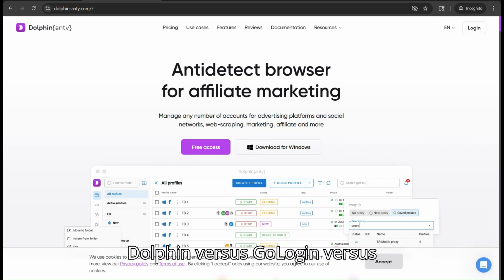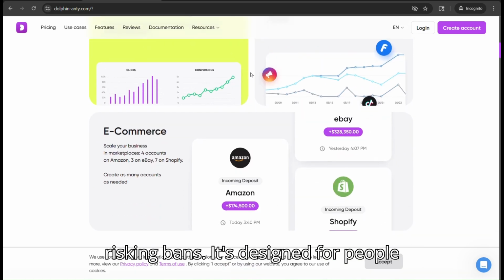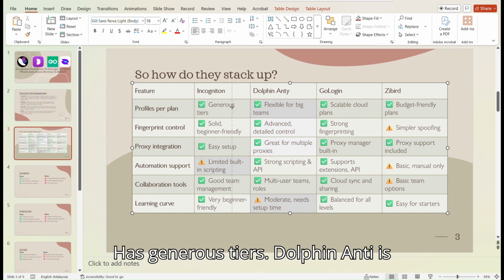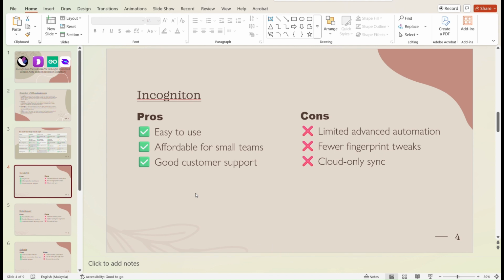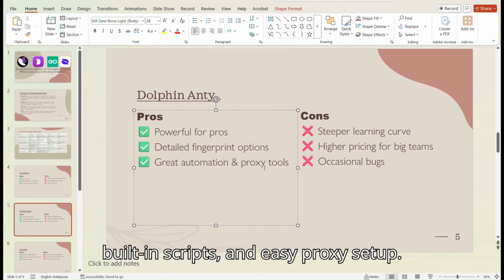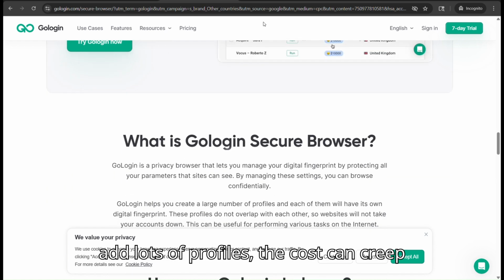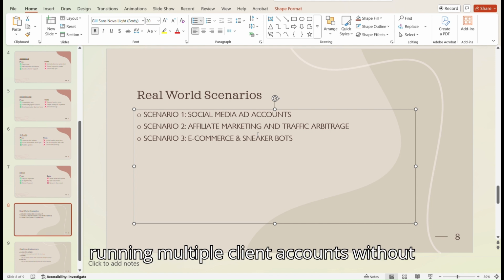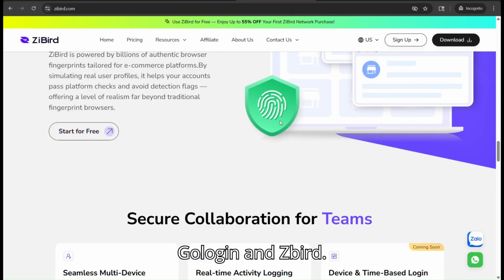Incogniton Vs Dolphin Vs GoLogin Vs ZiBird | Which Anti-detect Browser Is Better?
📱 In this video, I’ll walk you through How To __________ step by step.

Timestamps
0:00 Intro
0:24 Overview
2:25 Feature Comparisons
3:43 Pros & Cons
7:22 Real World Scenarios
8:11 Which one is better?
8:43 Outro